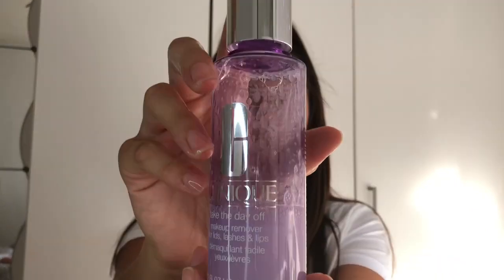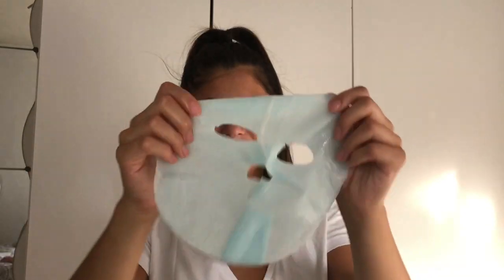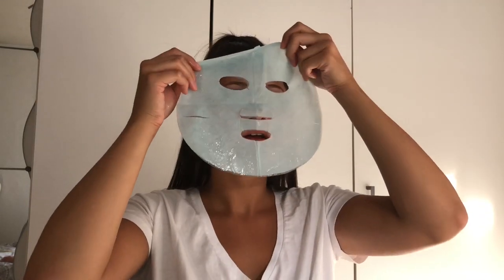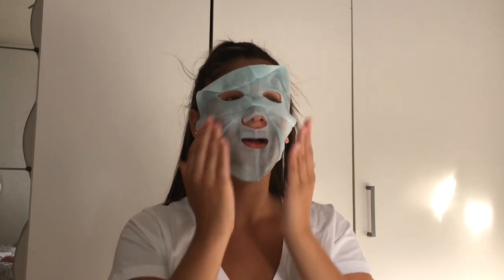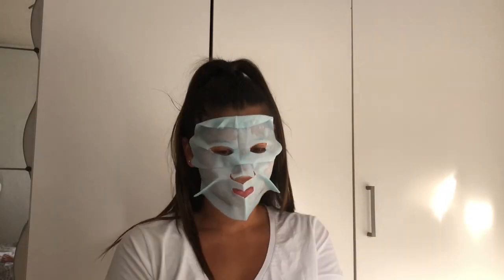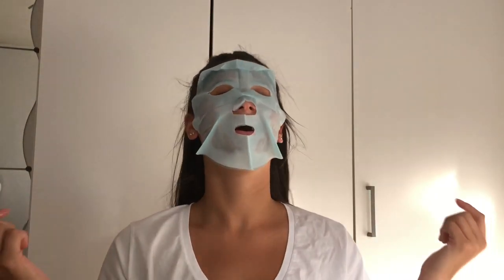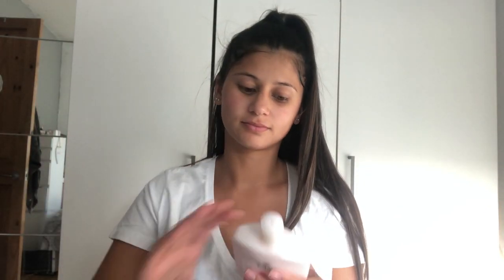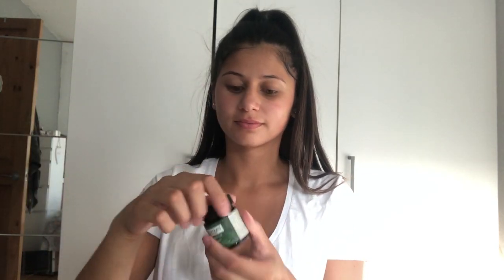SUMMER EVENING SKINCARE || JD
These are my favorite products that i like to use when removing my makeup. They have all been my go to this summer and I really recommend them all!